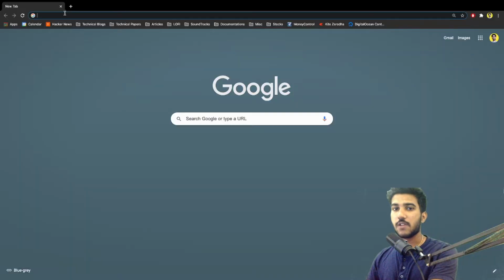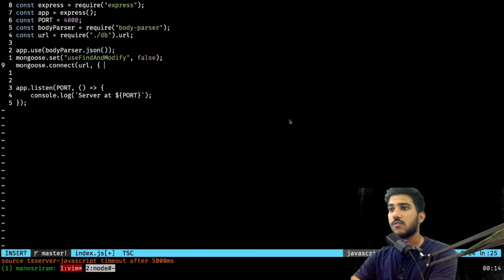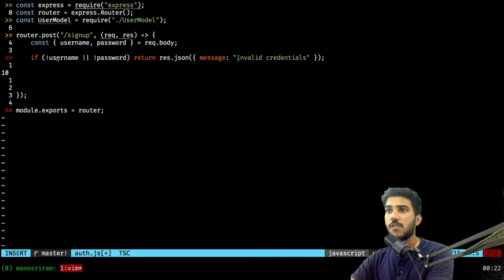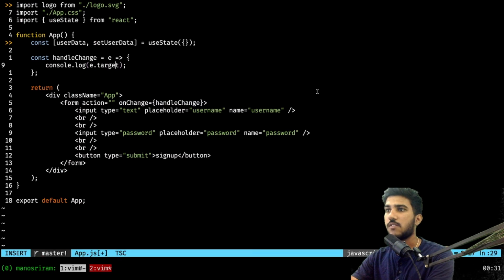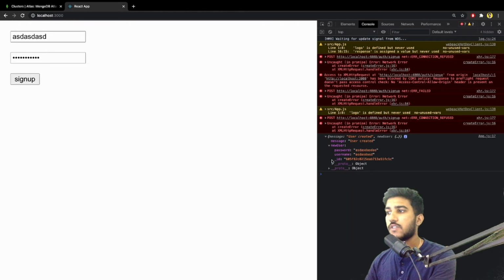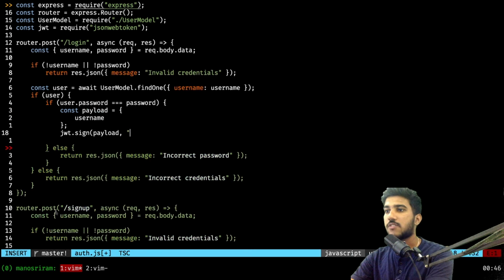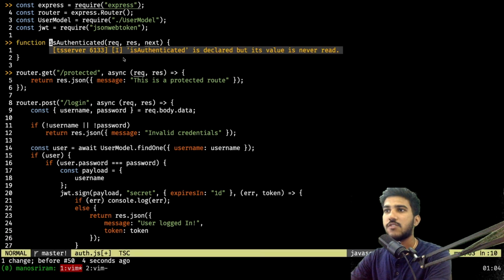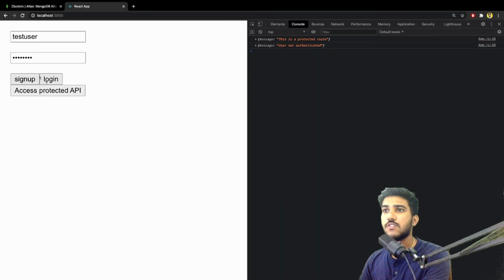MERN stack authentication | MERN JWT Authorization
In this video, we'll see how to implement authentication using the MERN stack

TimeStamps:
Intro & MongoDB setup: 00:00 - 08:05
Creating a User Model: 08:05 - 10:34
Creating Signup route: 10:34 - 14:20
Setting up Basic form (ReactJS): 14:20 - 16:19
Handling user data: 16:19 - 19:41
Creating user: 19:41 - 25:41
User Login button and handler: 25:41 -  27:22
User Login Route: 27:22 - 32:29
Creating cookie using js-cookie: 32:29 - 34:34
Creating a Protected Route: 34:34 - 35:38
Creating isAuthenticated Middleware: 35:38 - 42:30
Testing authentication flow: 42:30 - 42:59
Outro: 42:59 - 43:26